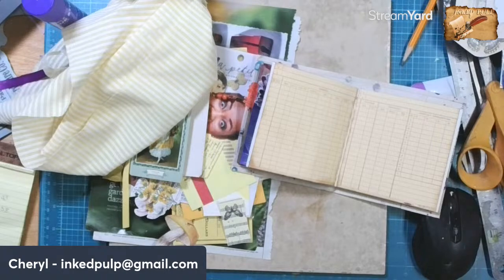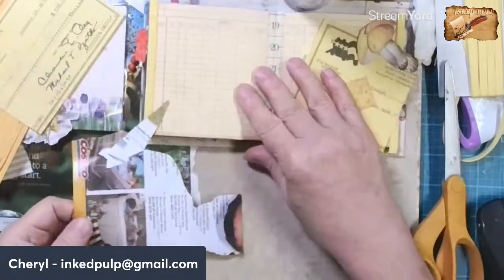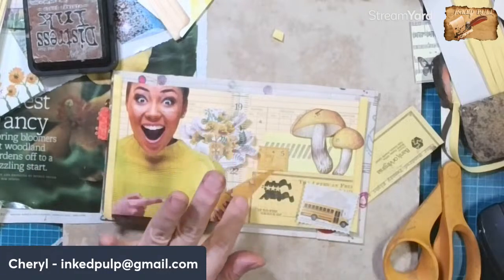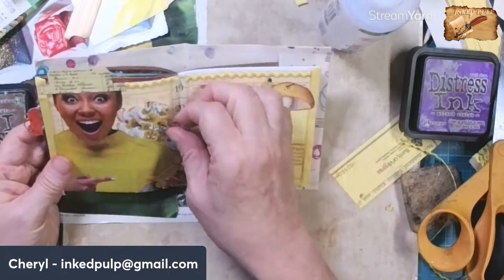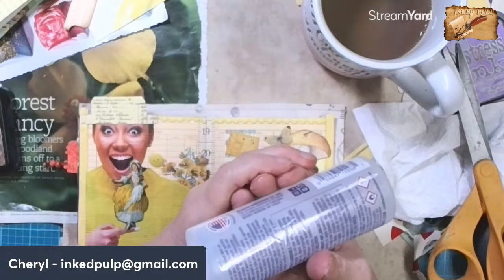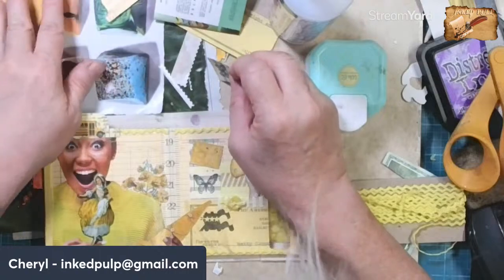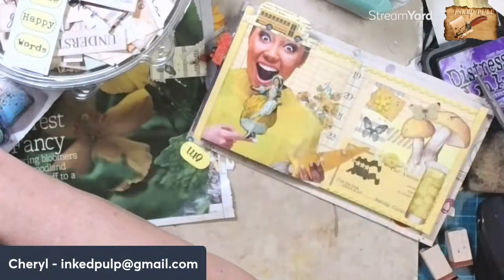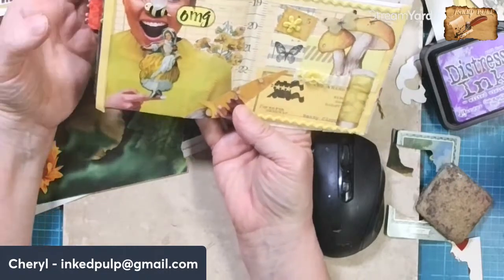artbeforebreakfast - @CatHand Color Book Challenge Yellow Page - Apr 16, 2024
What could be better than art before breakfast? My Art Before Breakfast series will consist of short videos where I do something creative first thing in the morning. I may work on paper crafts or I may do something with metals. I hope you'll join me in doing something creative to start your day. If you post your morning projects, please use the hashtag artbeforebreakfast so I can see what you create.

WHERE TO FIND MY METAL WORK (JEWELRY AND HOME DECOR)